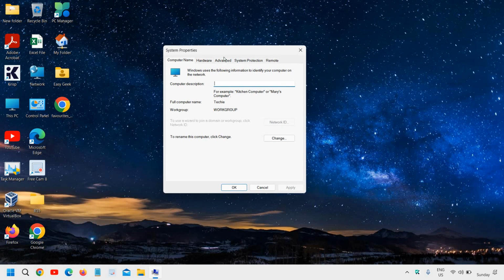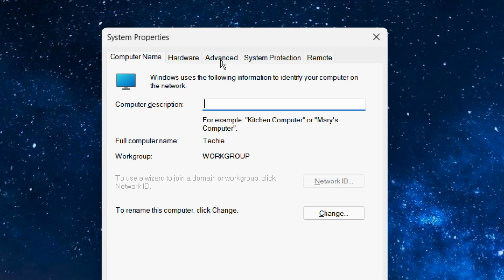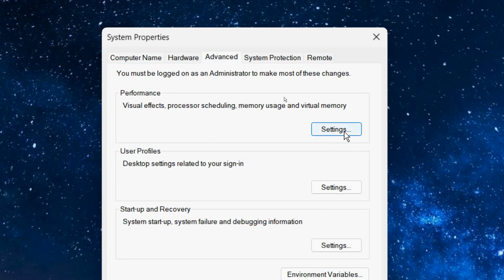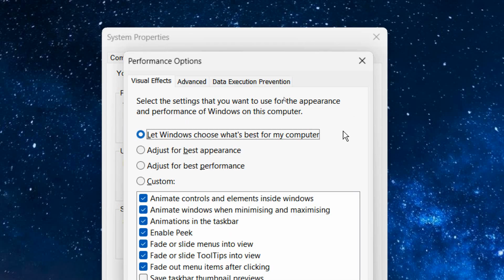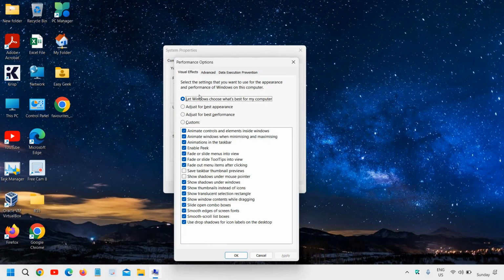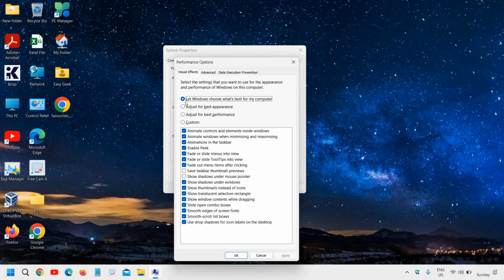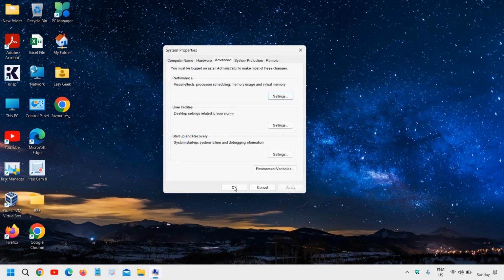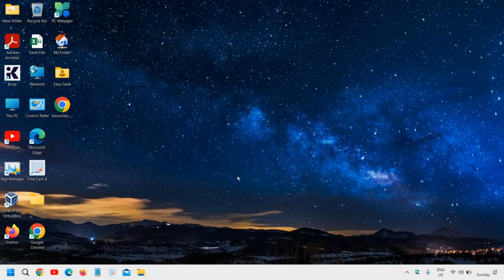How to Correct Blurry Fonts in Windows 11/10 | Fix Blurry Text Issue Easily!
Are you struggling with blurry fonts on your Windows 11 or Windows 10 system? Don't worry, we've got you covered! In this comprehensive tutorial, we'll walk you through step-by-step on how to correct blurry fonts and fix the pesky blurry text issue on your Windows operating system.

Blurry fonts can be frustrating and make reading or working on your computer a real challenge. But fear not, our expert tips and tricks will help you clear up those fuzzy letters in no time.

In this video, you'll learn:

Common causes of blurry fonts in Windows 11/10
Simple techniques to adjust font settings for clarity
Advanced methods to troubleshoot and fix blurry text problems
Pro tips to optimize font rendering for a crisp and clear display
Whether you're a casual user or a seasoned tech enthusiast, our easy-to-follow instructions will empower you to tackle blurry fonts like a pro. Say goodbye to eyestrain and hello to sharp, legible text on your Windows device!

Don't let blurry fonts hinder your productivity any longer. Watch our video now and regain crystal-clear clarity on your Windows 11 or Windows 10 system.